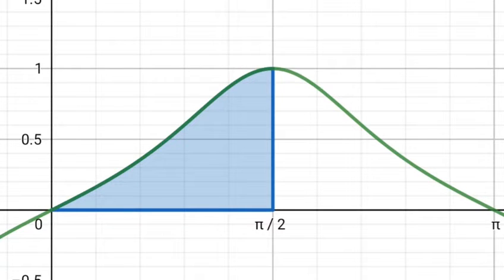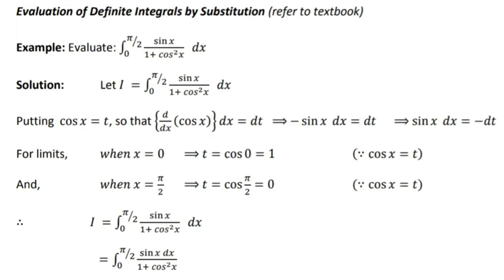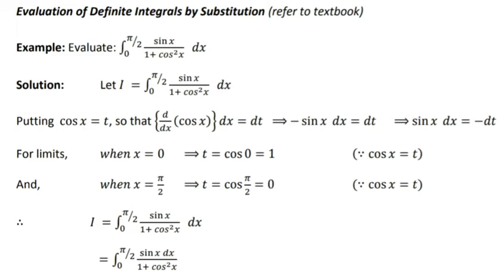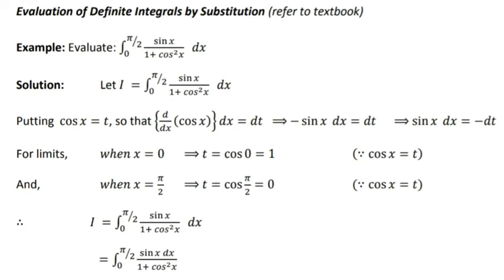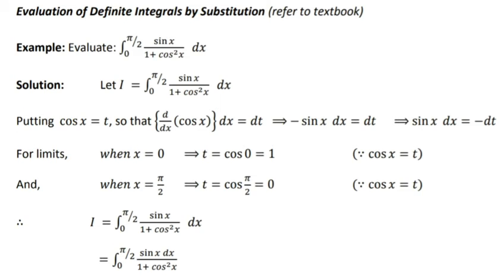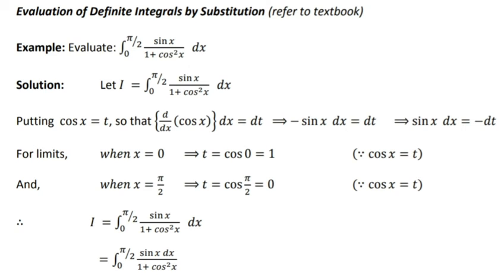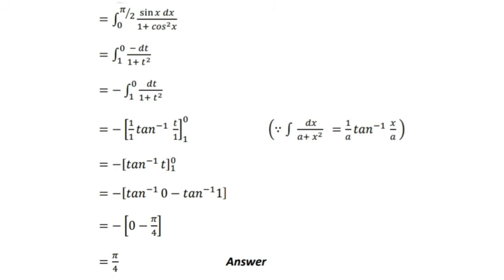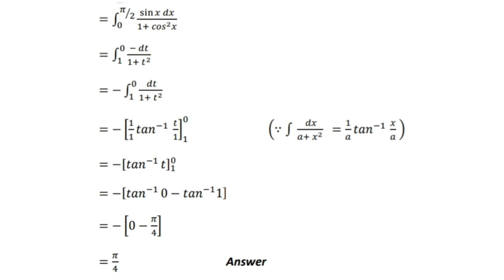Definite integral by substitution